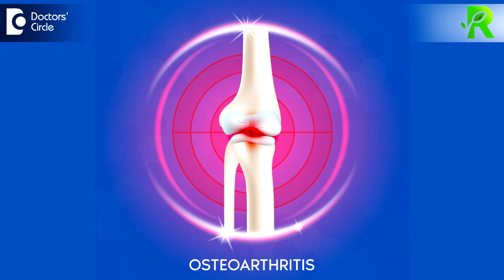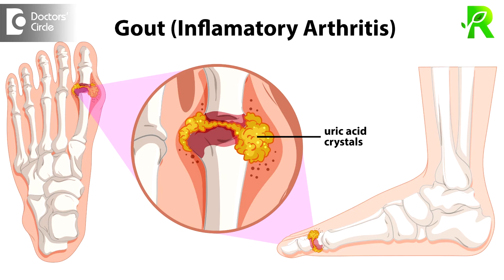JOINT PAIN | Arthritis - Causes, Symptoms | Homeopathic Cure -Dr. V.Bhagyalakshmi | Doctors' Circle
Dr.V.Bhagyalakshmi | Appointment booking no: 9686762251 & 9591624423
Consultant Homeopathy | Ribha homeopathy, CV Raman Nagar Bengaluru
Joint Pains or  Arthritis.  Inflammation of the  jot is called  as arthritis “Arthra” is  joint.  “Itits” is inflammation.  When  there is  inflammation in the  joint, that is called  as Joint Pains  or arthritis, there are so  many types of Joint Pain, that is called  as Arthritis.  There are so many  types of  Arthritis. We can say more than 100  Arthritis  are there according to their causes. There are   Osteoarthritis, Rheumatoid Arthritis, gouty Arthritis,  Psoriatic Arthritis . First I  will tell about  Osteoarthritis. Osteoarthritis  occur generally in elder  age, that is above 50 years of age, they will get degeneration in joints  ligaments and synovial   fluids what symptoms  they will face in Osteoarthritis.  , they will get more swelling in joints pain, redness of joint and stiffness, they cannot walk. If you want to diagnose Osteoarthritis.  We  have to go for x ray or MRI Scan.   If there is less  calcium also they will get Osteoarthritis or vitamin deficiency  also  they will get in Osteoarthritis. Rheumatoid  Arthritis in any age. If they have RA Factor  then they  will get  Rheumatoid  Arthritis. In Rheumatoid  Arthritis   generally affects small joints first and then affect every  joint pain will be there in Rheumatoid  Arthritis  also.  But fever  will be there. Stiffnes  will be  more  and generally stiffness  swill be in the early morning.  In gouty arthritis, the uric acid  levels will increase,  if you go for  blood tests, the uric acid levels will be  more  than 6 .